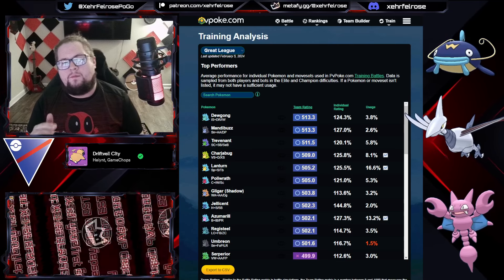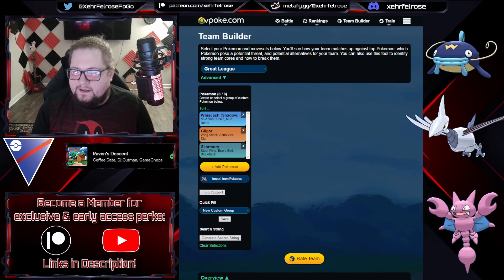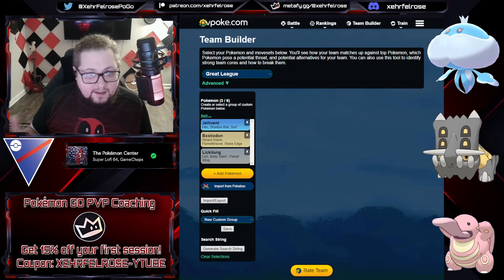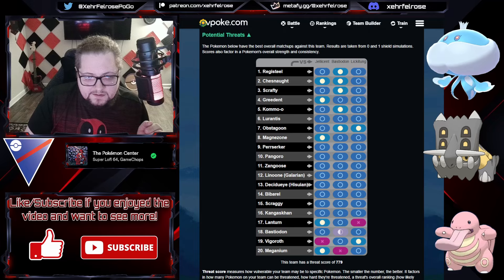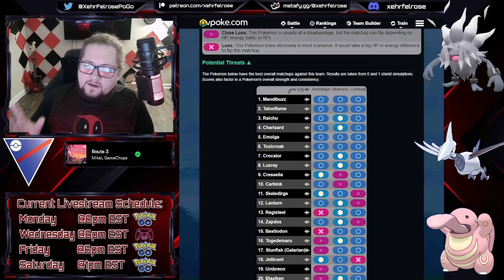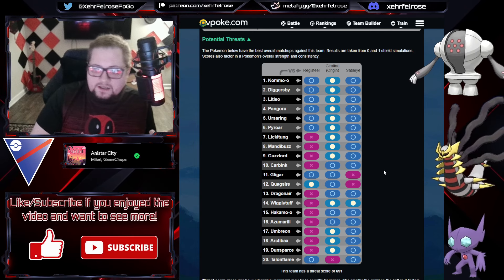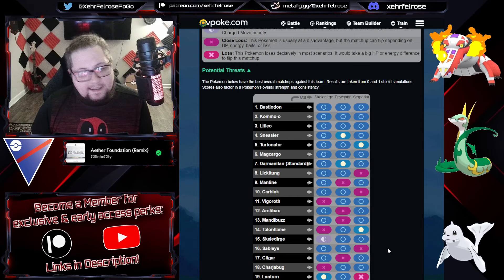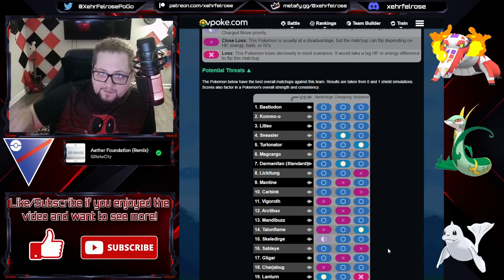MAKE YOUR LEGEND PUSH WITH THESE TOP GREAT LEAGUE TEAMS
Just one week left of this season, and these top Great League teams can help YOU reach Legend in the Pokemon GO Battle League. Five different teams to suit different playstyles, and one of them might be for you to help push to LEGEND!